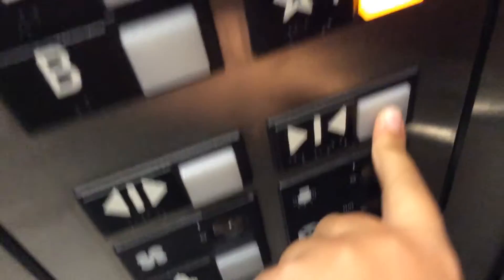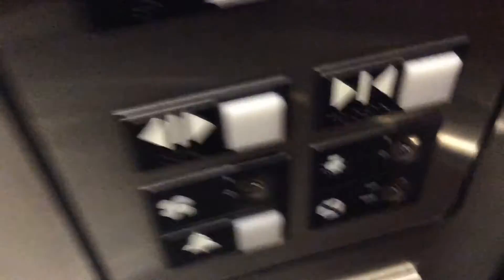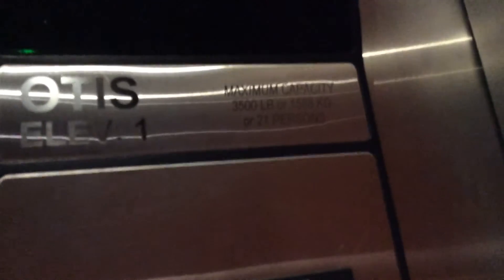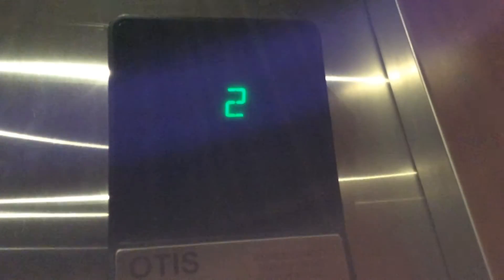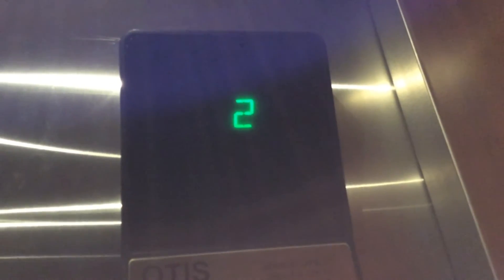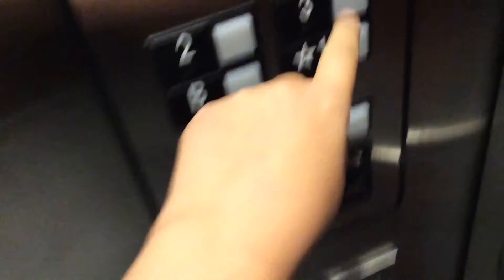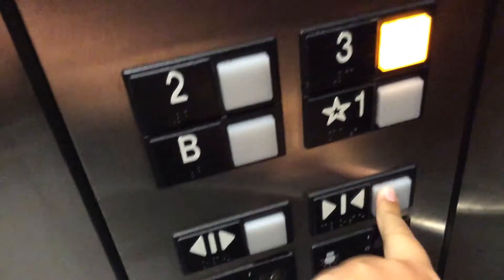AWSOME Otis hydraulic elevators at Southfield public library in Southfield Michigan.